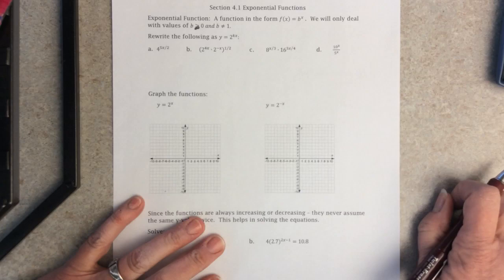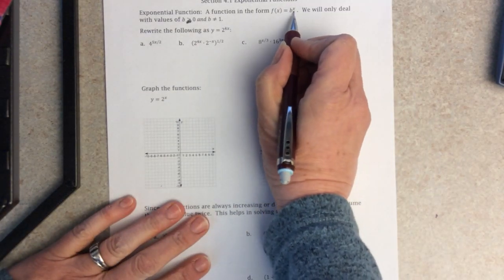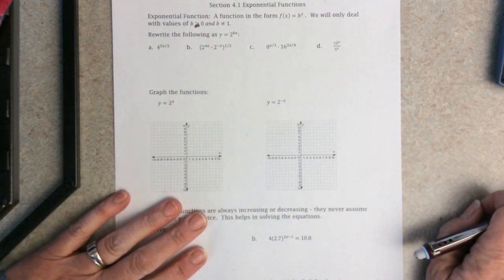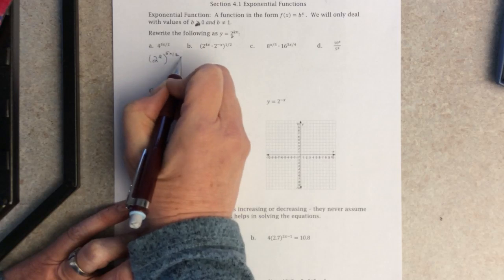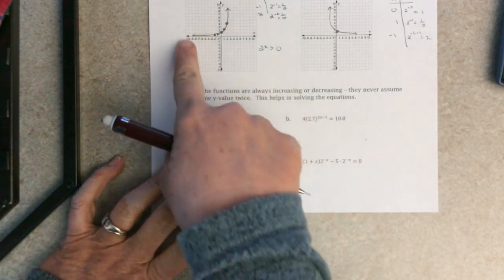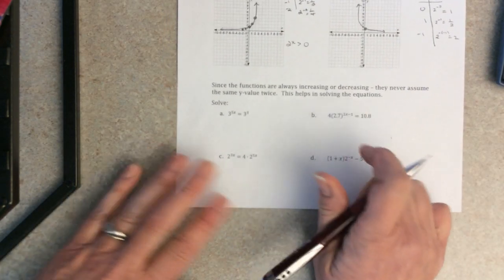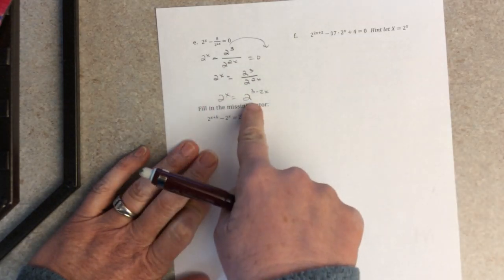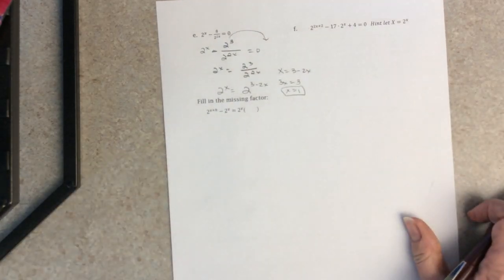Math 110 Section 4.1 Part 1